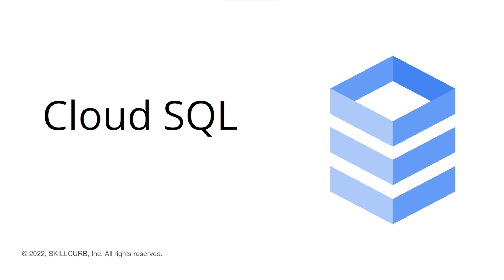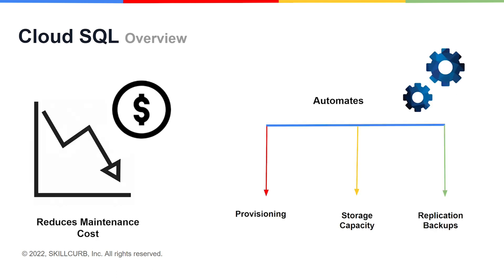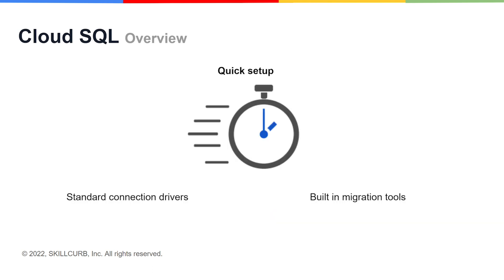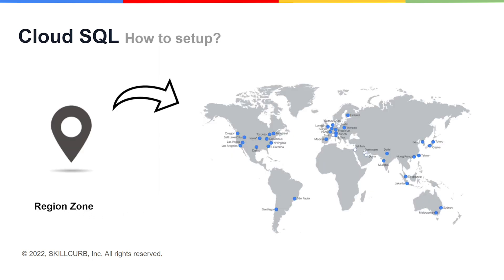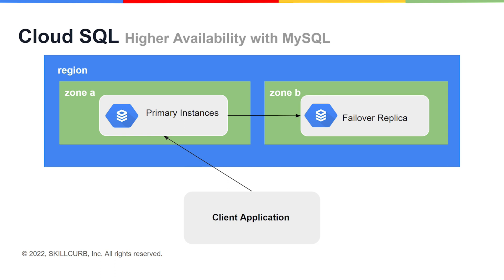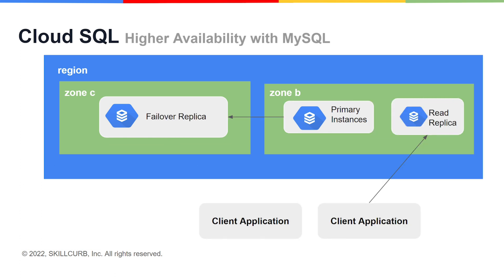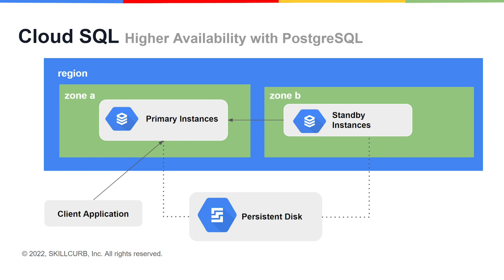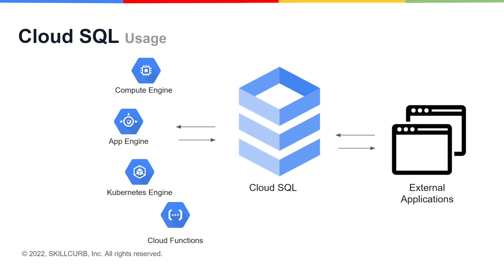Google Cloud SQL Concepts for Beginners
In this video we will go over Google Cloud Concepts. Its a Fully managed relational database service for MySQL, PostgreSQL, and SQL Server. Run the same relational databases you know with their rich extension collections, configuration flags and developer ecosystem, but without the hassle of self management.

This is good content for someone who is beginning their journey in cloud.